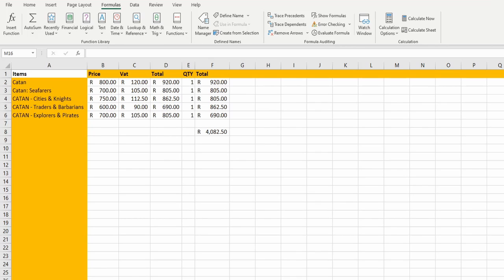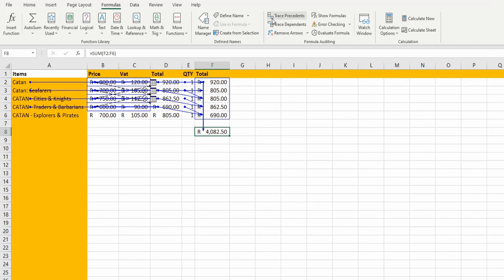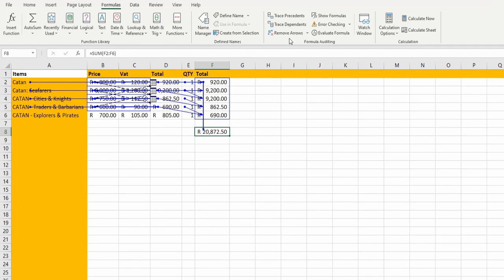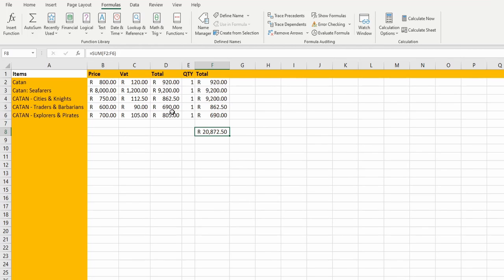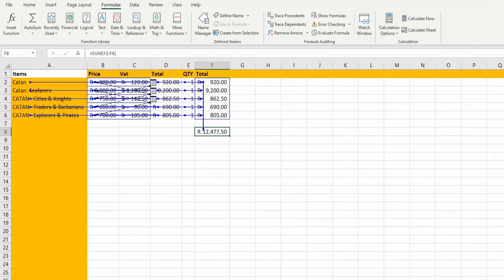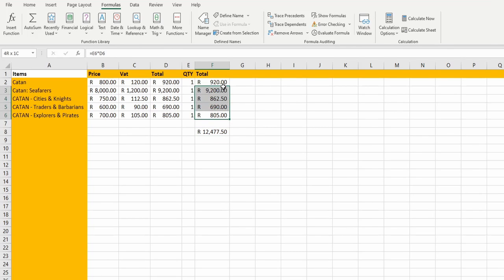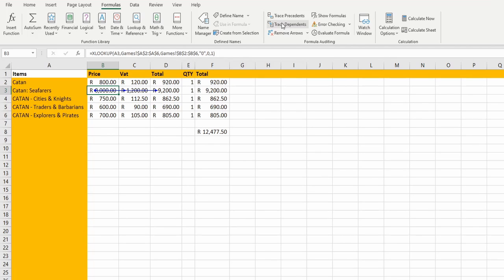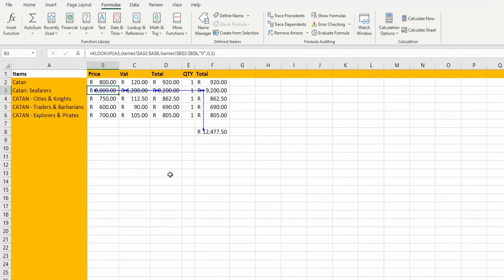Maximize Accuracy and Efficiency with Precedents in Microsoft Excel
Understand how to use precedents in Microsoft Excel to improve the accuracy and efficiency of your spreadsheet models. In this tutorial, we'll cover what precedents are, how they work, and how you can use them in your own Excel projects.

Artist: Live Meets Energy
Title: GRYMAICE - Book of Liberty (Live mode)